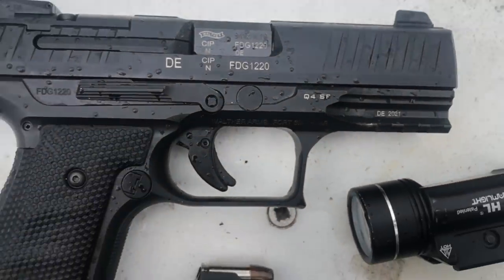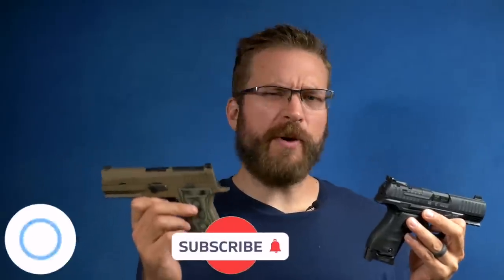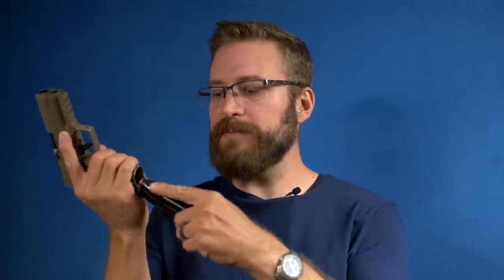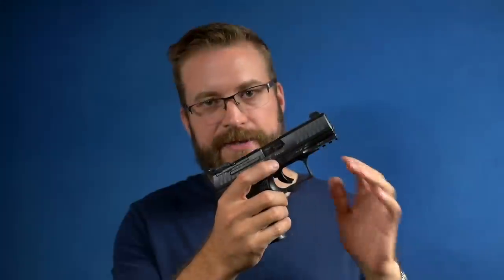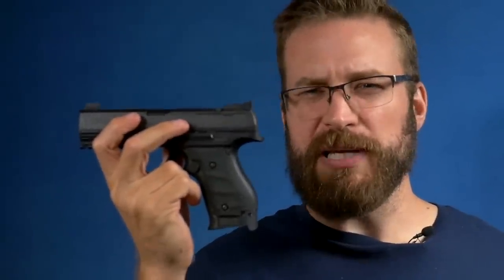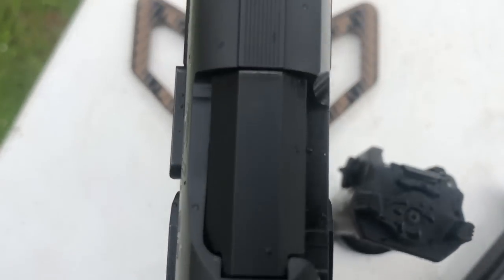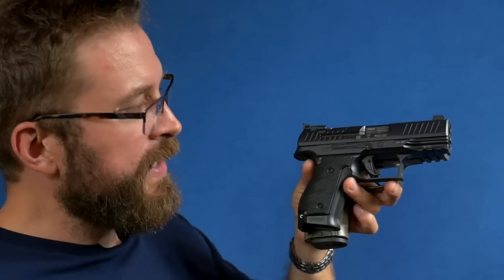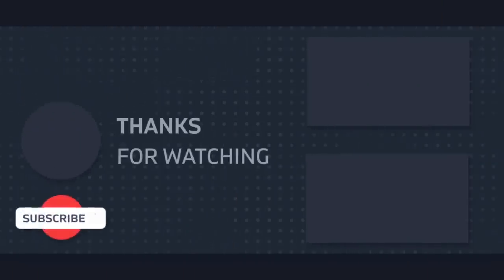Walther Q4SF vs Sig Sauer P320 AXG Scorpion - Metal Striker Showdown!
The Walther Q4SF is a bit of a unicorn and the Sig Sauer P320 AXG Scorpion isn't the most common either.  Both guns represent a new level in quality for striker fired guns.  The Q4SF being steel frame and the Sig P320 AXG being aluminum make you pick between carrying the gun and shooting it.  both guns are winners but both will leave your wallet hurting!

If you like gun stuff - you should probably have a membership at BigDaddyUnlimited - a buyers club that gets you access to the best prices around

Holosun 507k
Holosun 407k

0:00 Intro
2:11 Initial Impressions
4:34 Grips
6:31 Shooting
8:37 Optics Mounting
9:32 Carry
10:26 Aftermarket
11:18 Summary